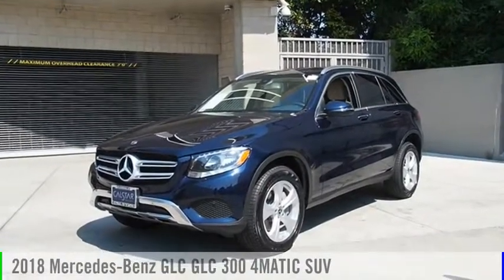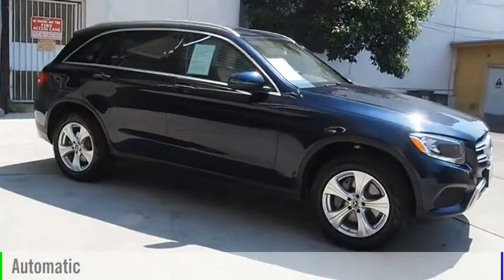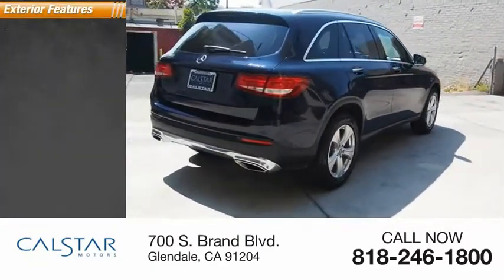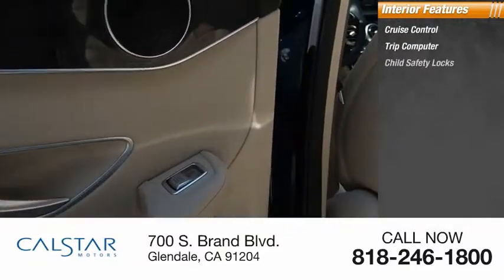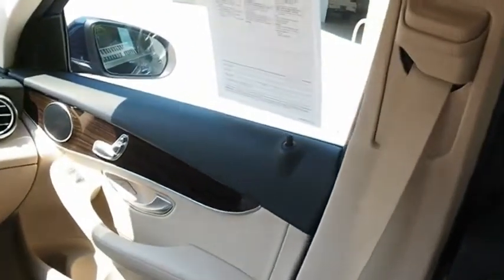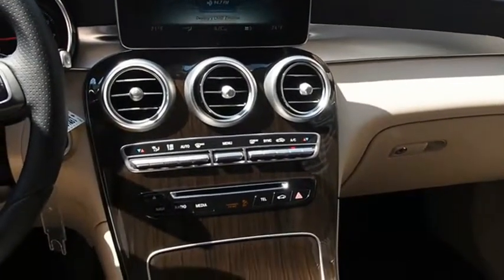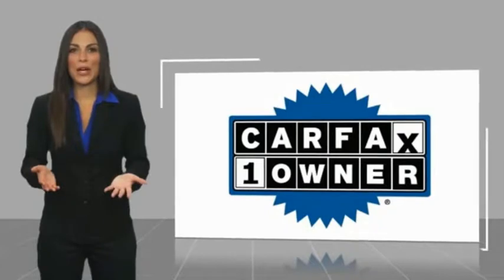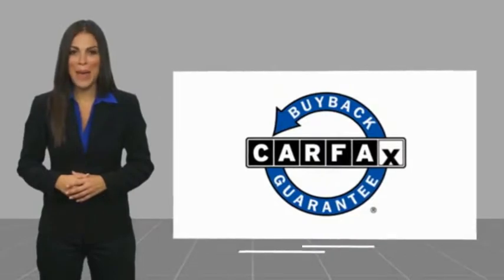2018 Mercedes-Benz GLC Glendale CA 18M180C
2018 Mercedes-Benz GLC GLC 300 4MATIC SUV

Calstar Motors
700 S. Brand Blvd.

This 2018 Mercedes-Benz GLC GLC 300 4MATIC SUV is complete with top-features such as the push button start, braking assist, dual climate control, hill start assist, stability control, traction control, anti-lock brakes, dual airbags, side air bag system, and digital display.  It comes with a 2 liter 4 Cylinder engine.  This one's available at the low price of $48,500.  Stay safe with this SUV AWD's 5 out of 5 star crash test rating.  For a good-looking vehicle from the inside out, this car features a sleek lunar blue metallic exterior along with a silk beige/espresso brown interior.  This is the vehicle for you! Give us a call today and don't let it slip away!